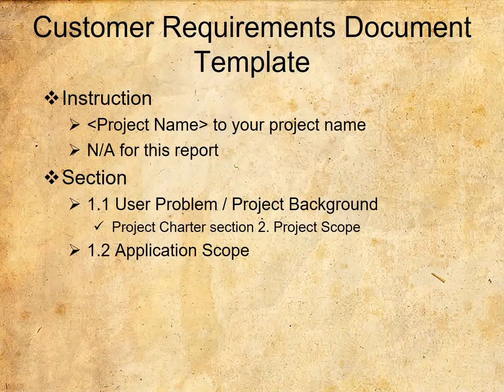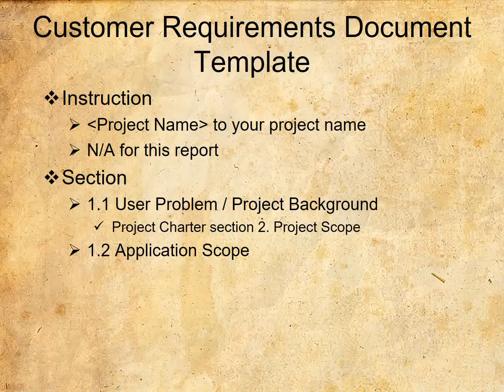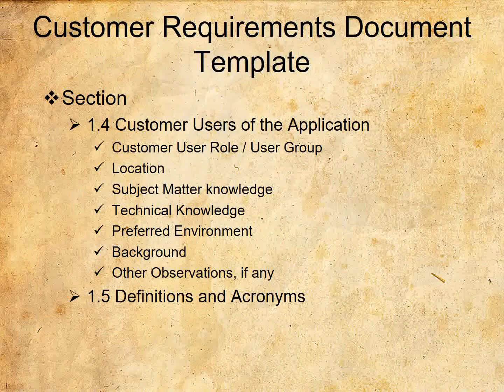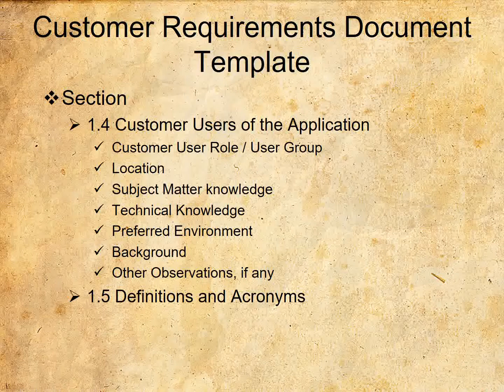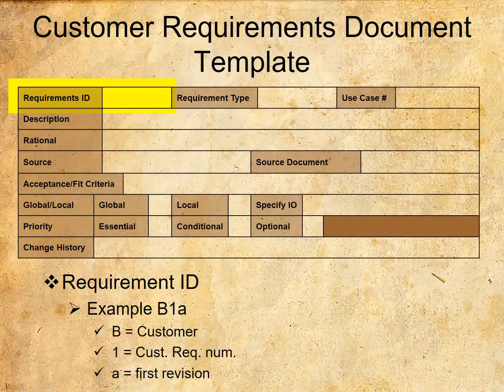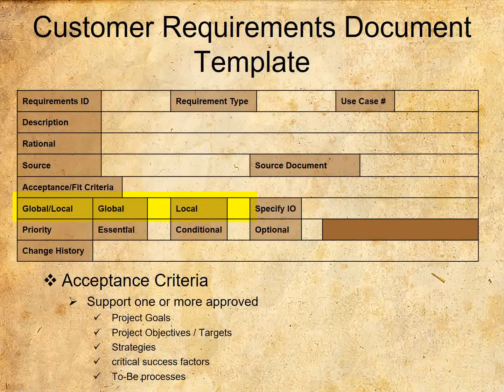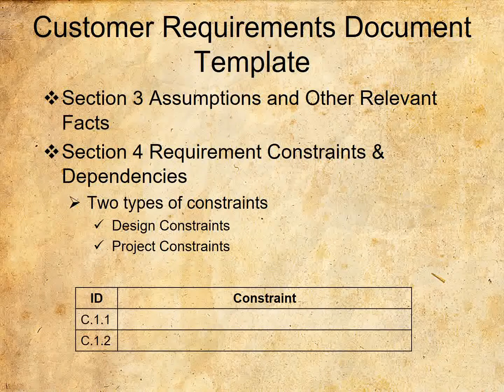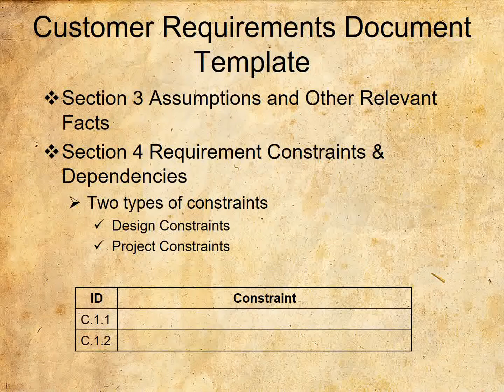Customer Requirements Document Template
The video is one of many training modules offered by Online-PMO.com.  This training module is specific to the Customer Requirements Document Template that is used within Customer Requirements Development.  For a complete understanding of Portfolio Management go to Online-PMO.com.